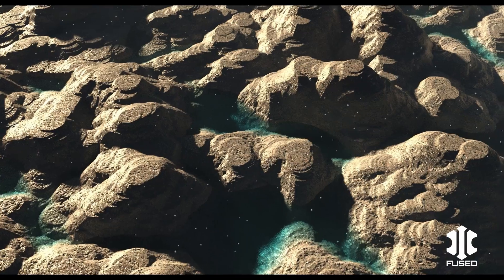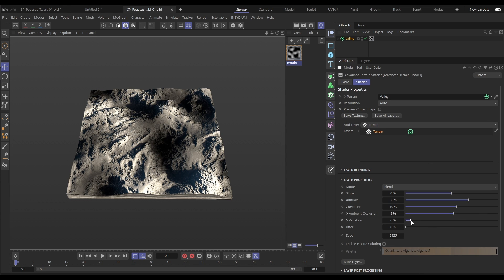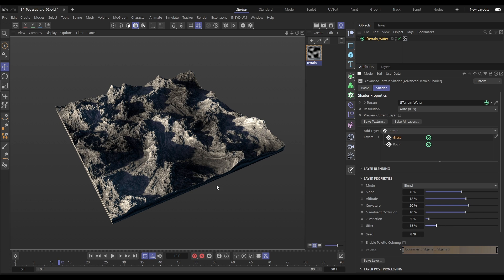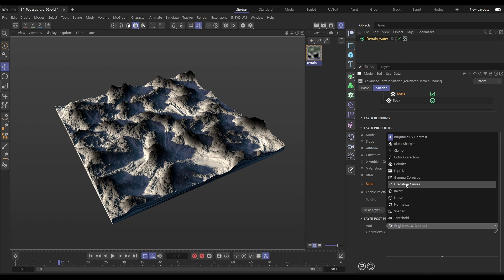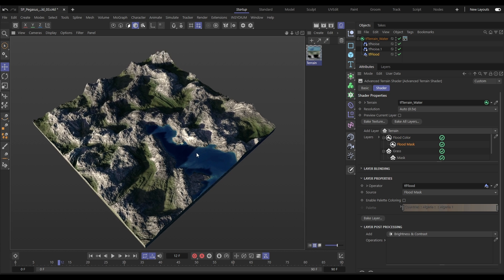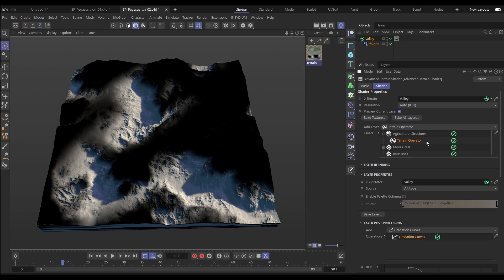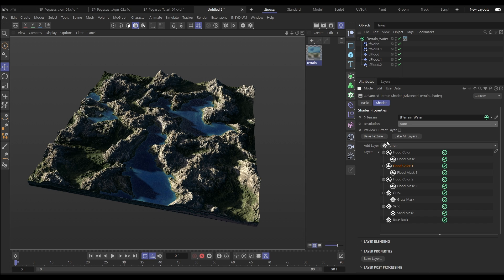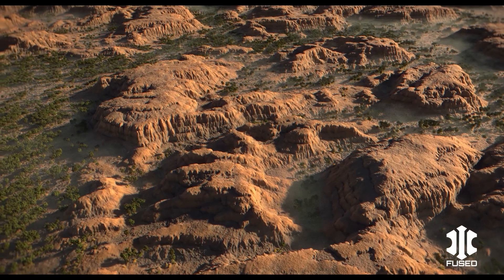TerraformFX Sneak Peek – Advanced Terrain Shader, Release Update Coming Soon 2024.2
The Advanced Terrain Shader makes the design of intricate landscape textures fast and intuitive, working procedurally in all render engines that support Cinema 4D shaders.

Customized data maps can be generated, blended, filtered and adjusted. These are then used to apply color or rendering effects to terrains.

There is a library containing a vast range of color palettes from terrains worldwide, each sampled from satellite imagery for maximum realism and accuracy.

Many terrain features, like rivers, floods and distributed rocks, can be masked and colored automatically with a single click. Terrain data, like altitude, slope and curvature, can be blended to mix terrain colors and effects.

You can also use bitmaps, Cinema 4D shaders and fields.

All textures and layers can be exported at any resolution as 8, 16 or 32bit TIFF files, for use in external software.